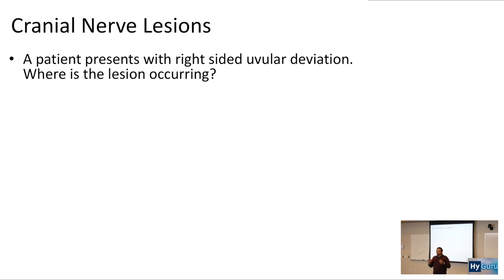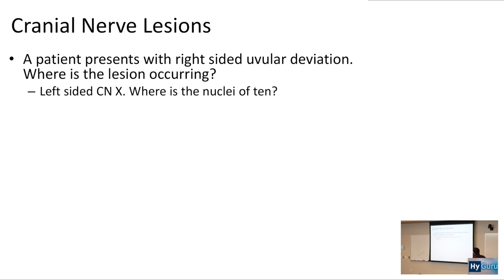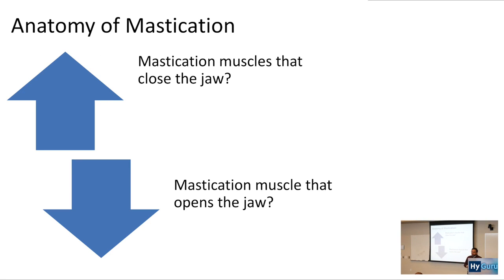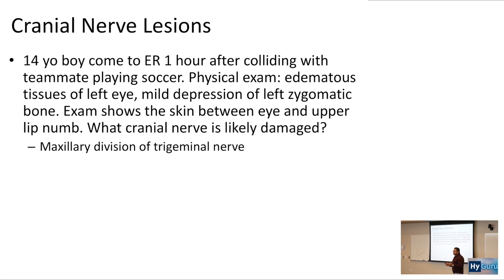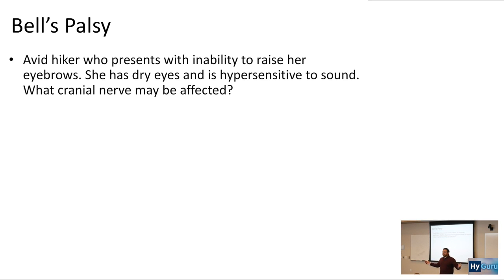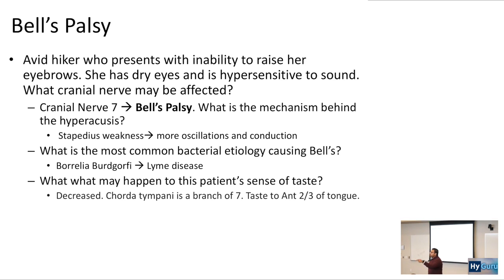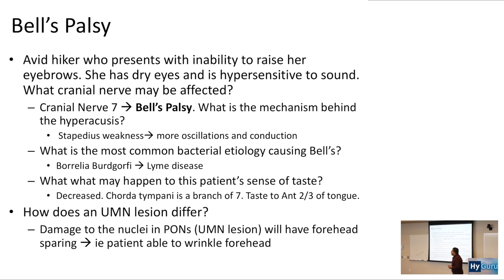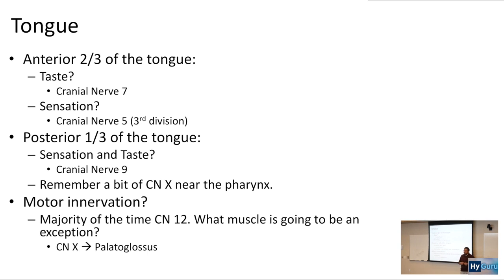HyGuru USMLE Step 1: Neurology | Cranial Nerve Lesions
It is so important for your USMLE Step 1 to know where the cranial nerves are located in the brain stem, what is the function of the cranial nerves, & how does a cranial lesion present in a patient! This video covers these points in an integrative manner!

If you are interested in signing up for our FREE ONLINE course to have questions along with this content please sign up with your school-email on our learning platform: hyguru.teachable.com!

What is so different about HyGuru's USMLE Step 1 videos?
This is the ONLY comprehensive USMLE Step 1 course that is question based and mapped to the USMLE Step 1 CONTENT outline.
This resource is the most efficient and active way to learn - it is integrative and is both a way to review over 1500 questions as well as CONTENT simultaneously!

I am a resident passionate about inspiring the next generation of medical students. My goal is to deliver an active-recall based, engaging high-yield review so you rock your USMLE!